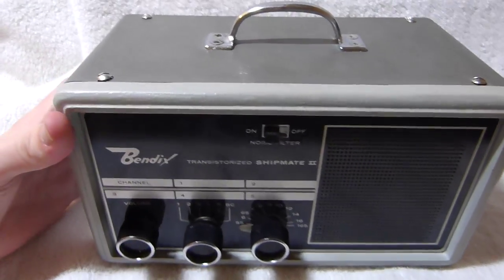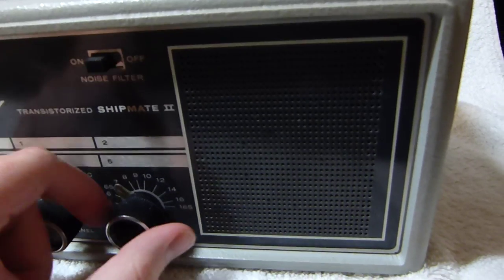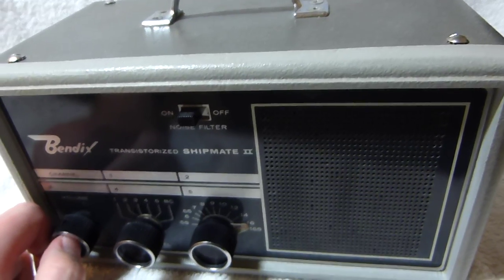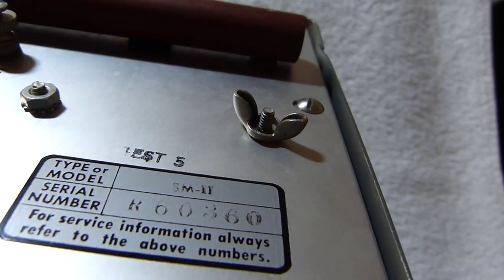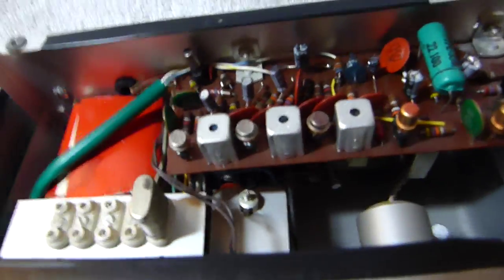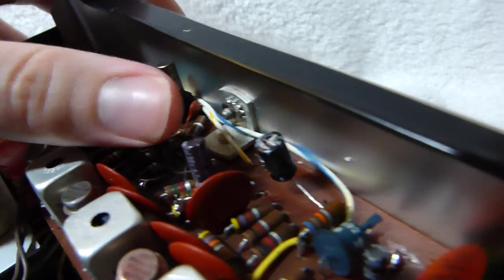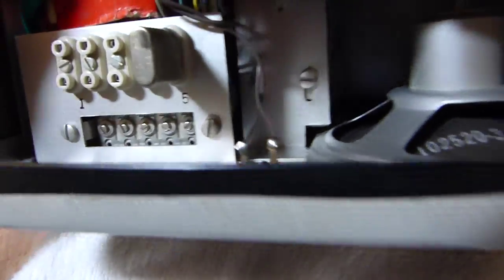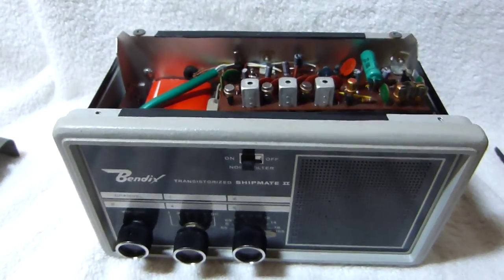1960? Bendix Transistorized Shipmate II (made in USA, or course)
I was not sure when this set was made, since some parts in the set appear to be from the 1950's, and other appear to be from the early 1960's, but this set was first sold in 1960 (thanks Mike!). I had hope that chirp that happens when the set is turned on would go away after replacing the capacitors, but no such luck.